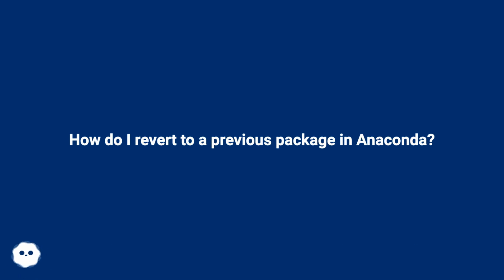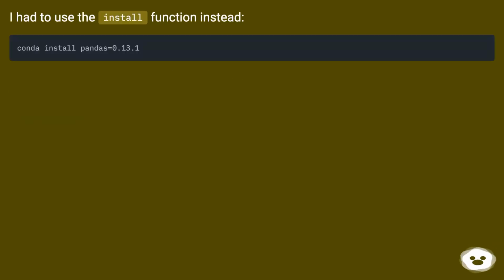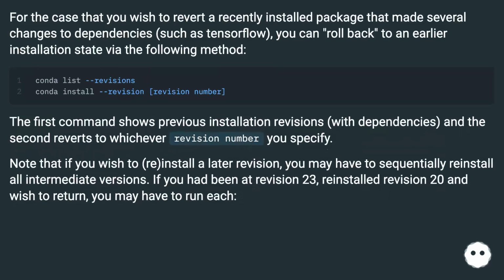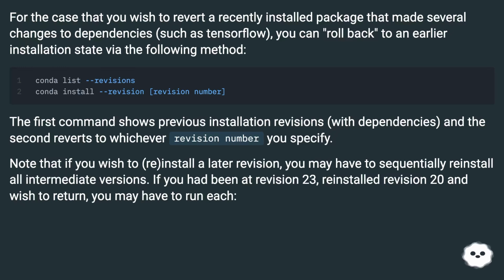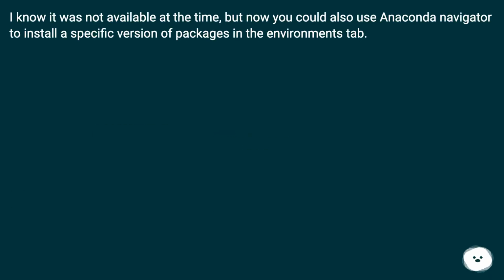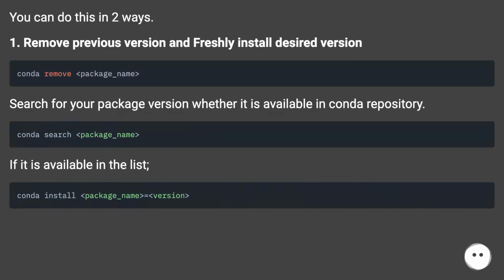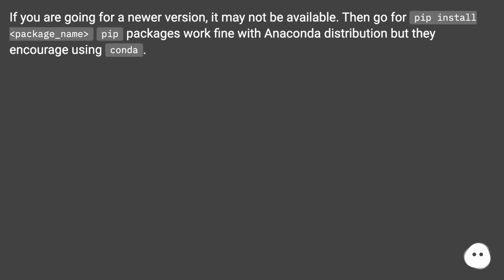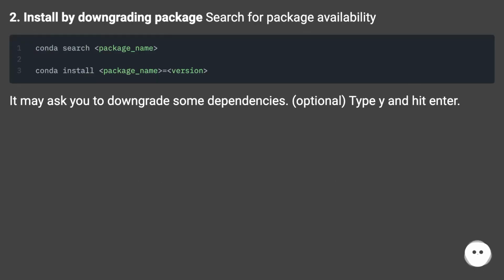How do I revert to a previous package in Anaconda?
Chapters
00:00 How Do I Revert To A Previous Package In Anaconda?
00:21 Accepted Answer Score 201
00:31 Answer 2 Score 180
01:12 Answer 3 Score 2
01:25 Answer 4 Score 0
02:09 Thank you